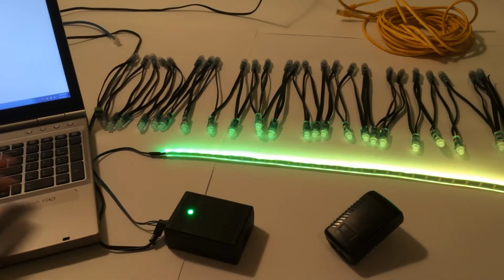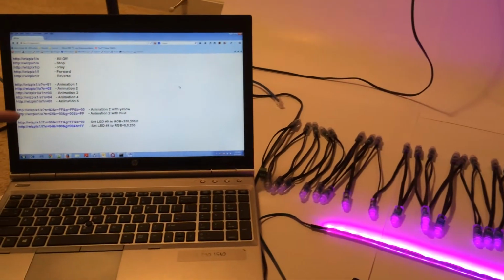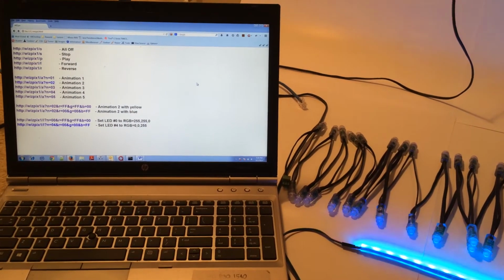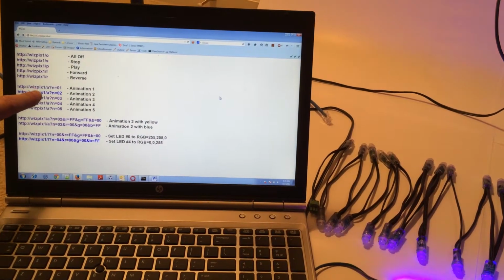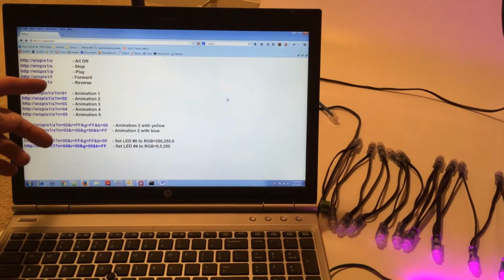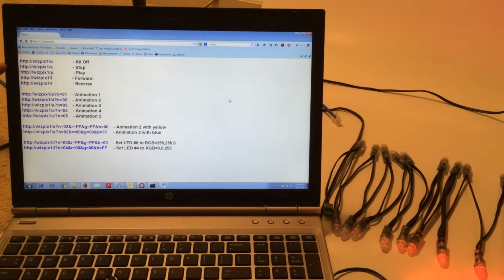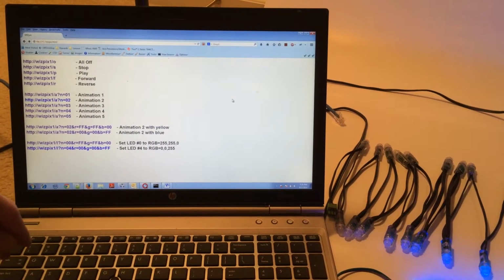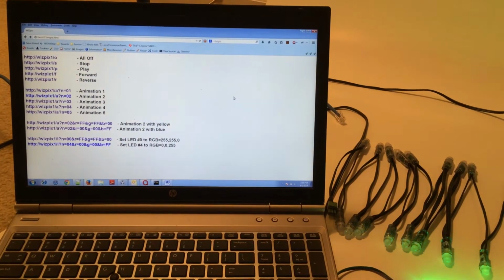WIZpix - an internet enabled RGB pixel controller with built in PoE - part 1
WIZpix - an internet enabled RGB pixel controller with built in PoE